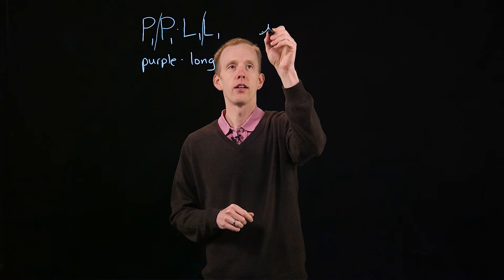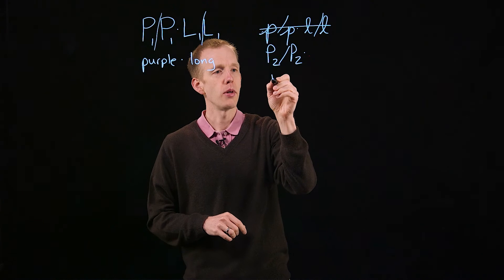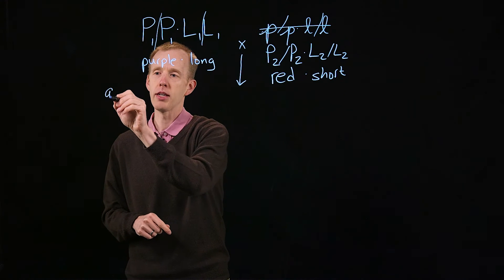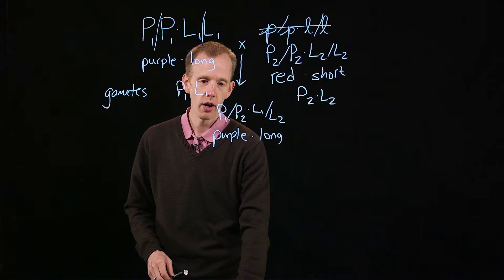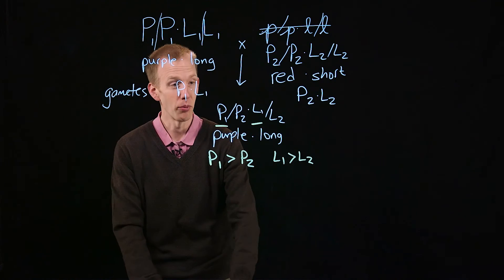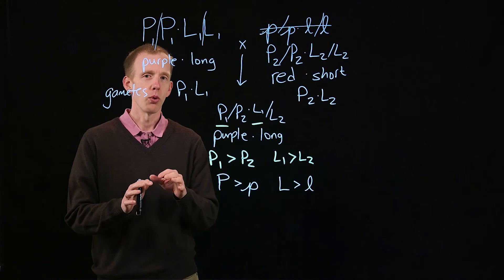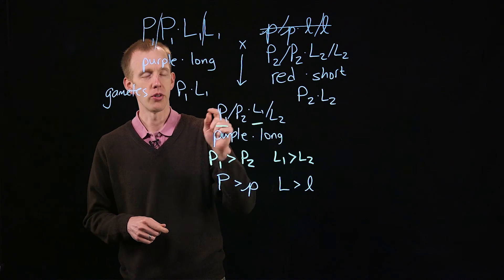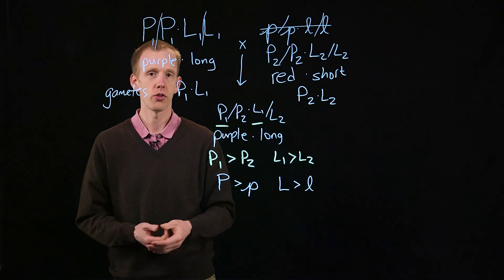Dominance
0:00 Empirical (experimental) identification of the dominant allele
2:55 Dihybrid phenotype
3:32 Nomenclature using upper-case and lower-case letters
4:04 Concepts of how recessive and dominant alleles occur at the molecular level